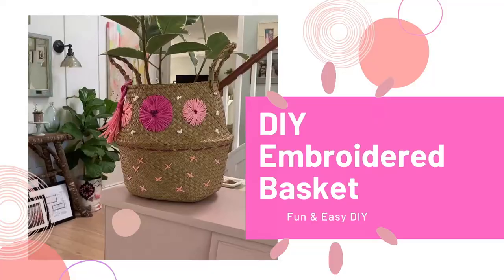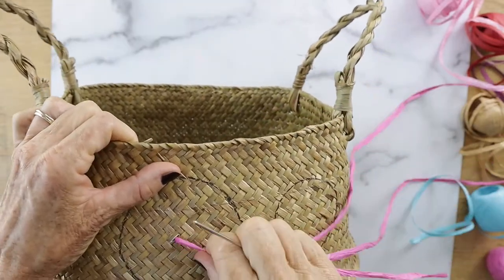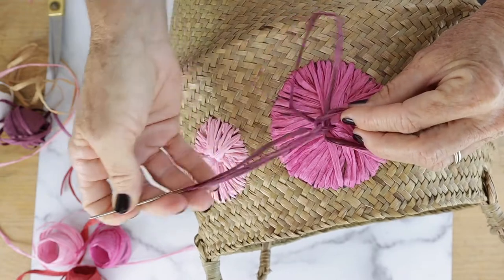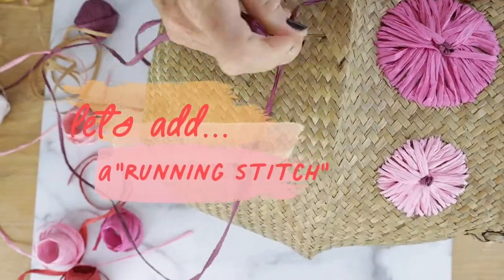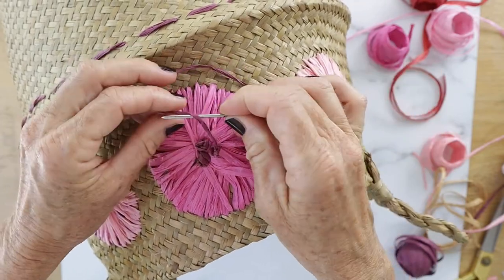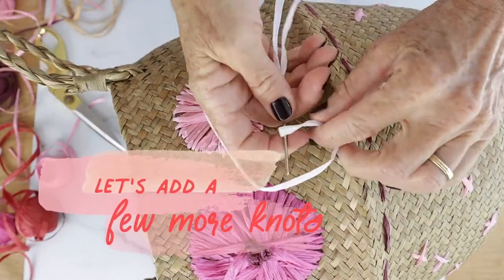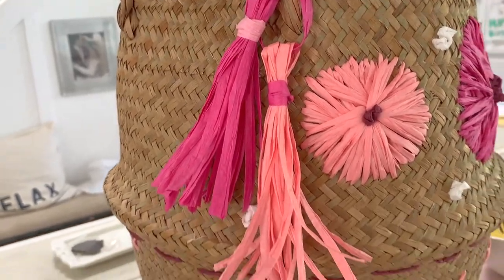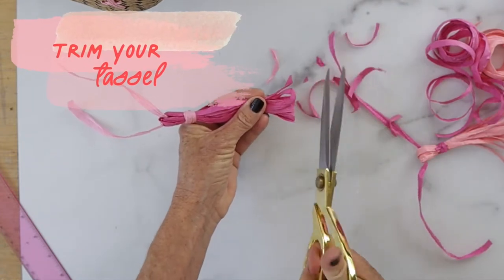How to Embroider a Basket with Raffia | by Michele Baratta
⬇️  Supply List and other info Below ⬇️

You are going to love today's DIY Project!!!  It's a super easy DIY Project and you only need a few supplies.  You will learn to make a DIY Embroidered Raffia Basket using an inexpensive basket and some colorful raffia.  Be sure to let me know what you think of this DIY Project!  The supply list is below.